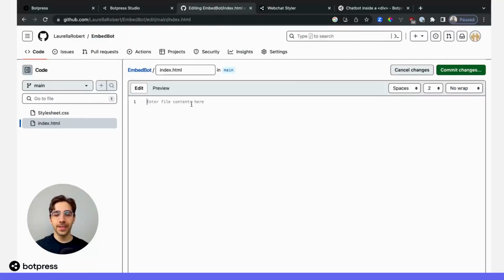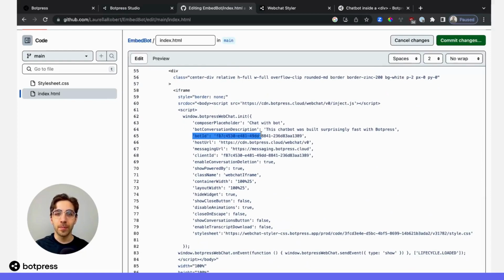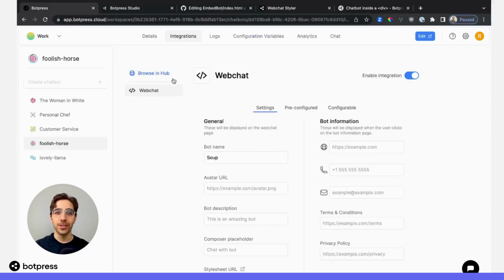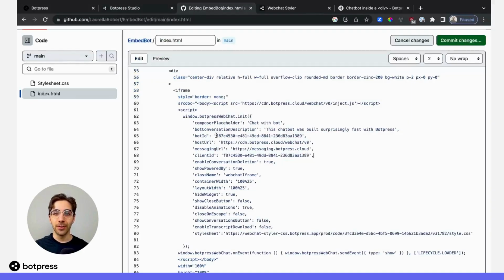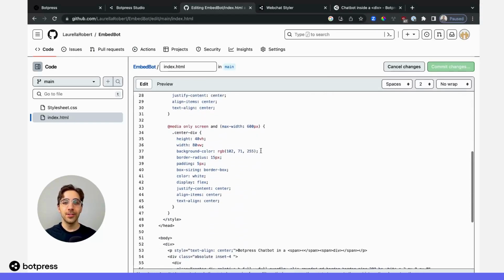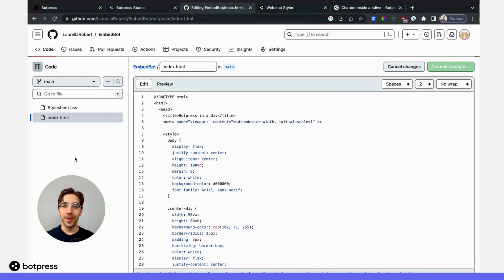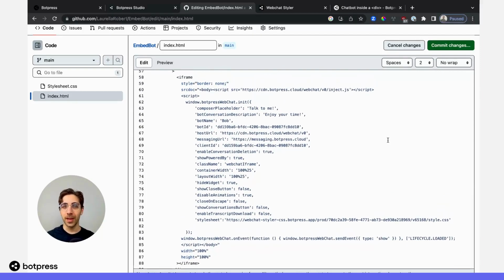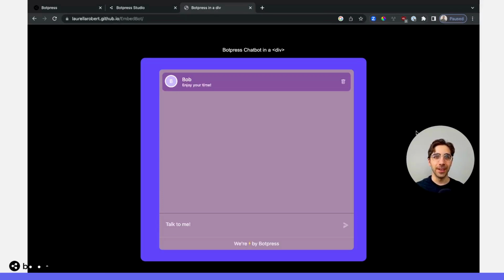Embed a Chatbot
We demonstrate how to embed a chatbot within the contents of a webpage.